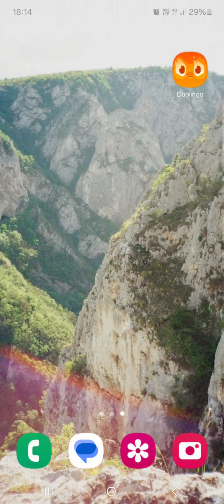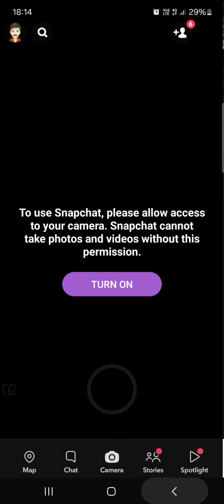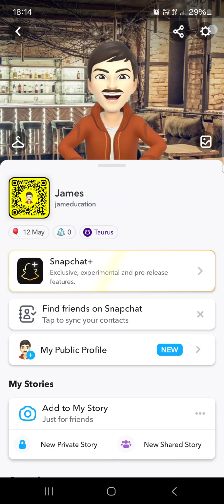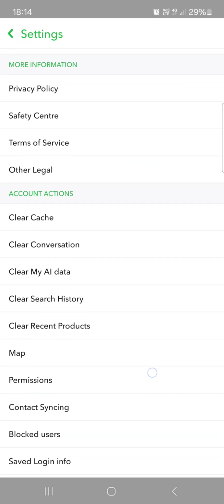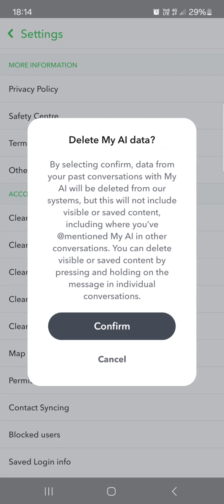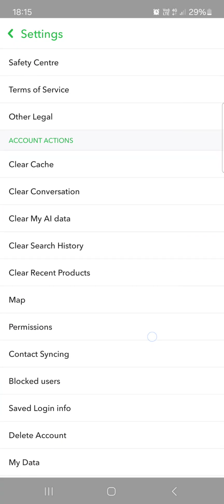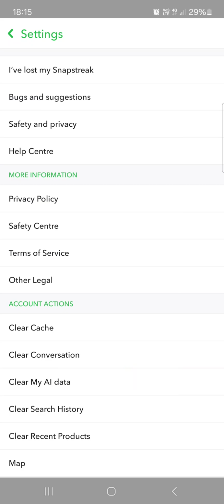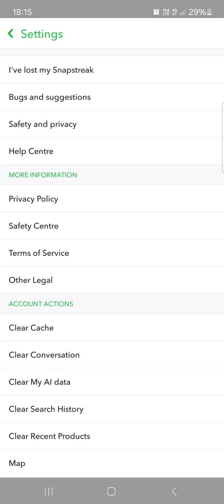How To Clear Ai DataOn Snapchat?